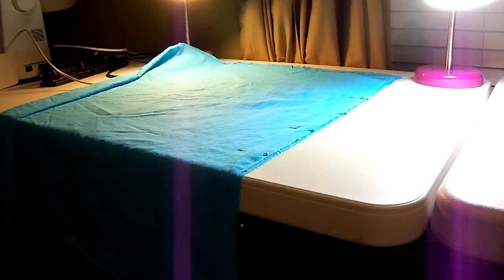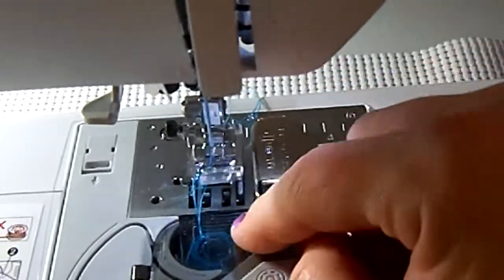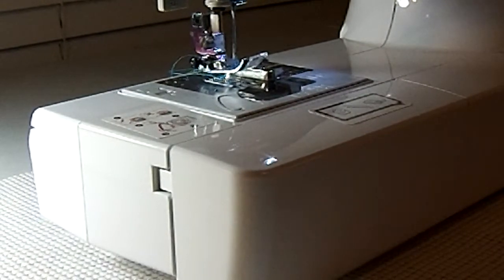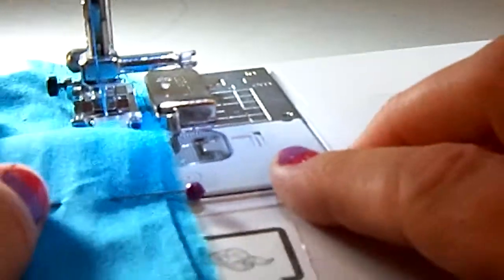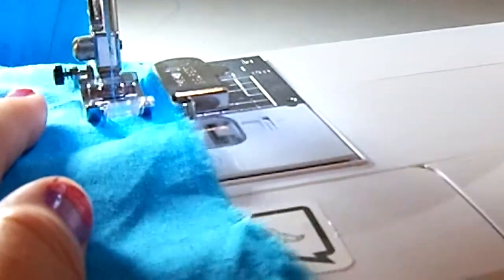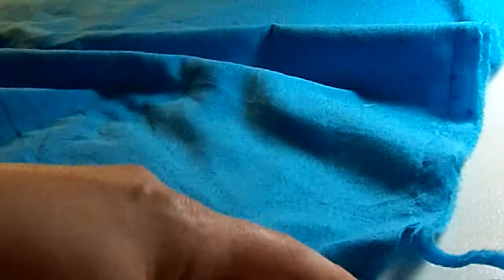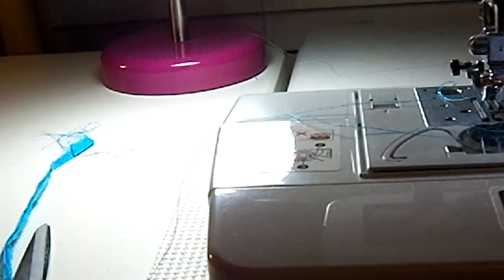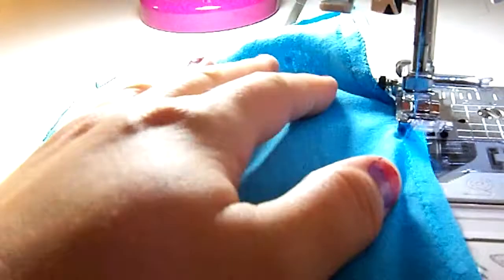Aerybeth - Easy Gown - part 2 of 4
Videos for my classes but anyone welcome to learn! :)
Supplies one yard of swiss dot fabric and pretty elastic to go around and for straps!  Thread to match and sewing machine